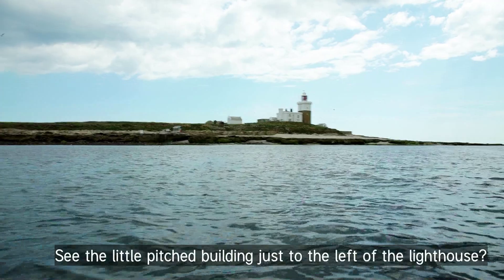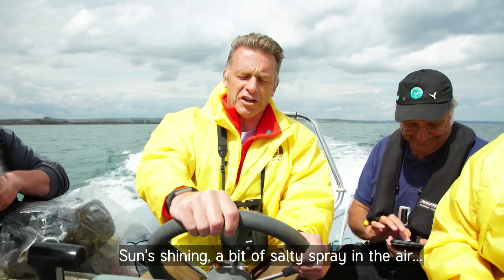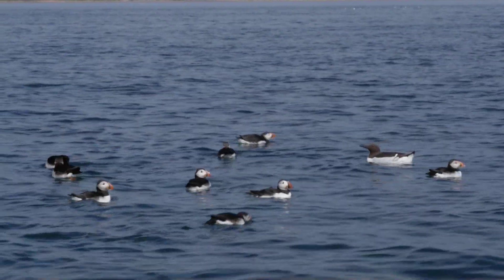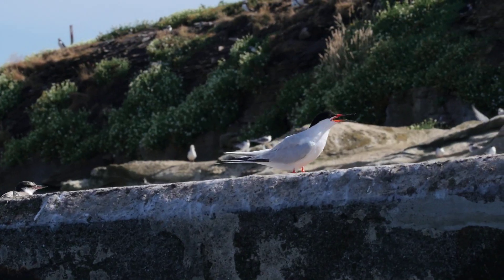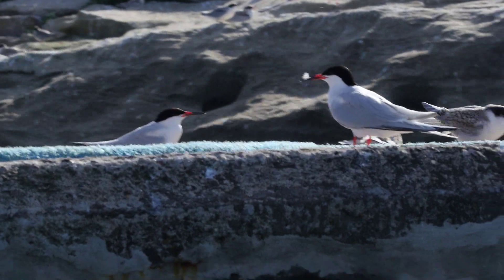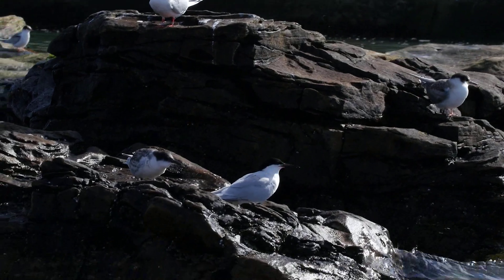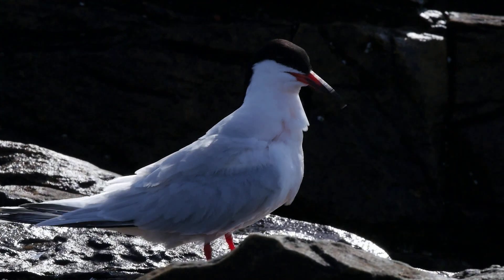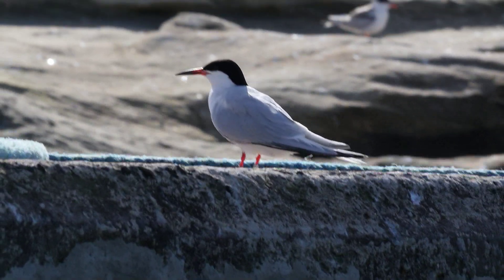Bioblitz: Egg nesters in the 21st century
Chris speaks to RSPB warden at Coquet Island and learns about how thieves are still trying to steal eggs in these modern times... and why Britain's rarest nesting seabird, the roeseate tern, is never left unprotected at Coquet.